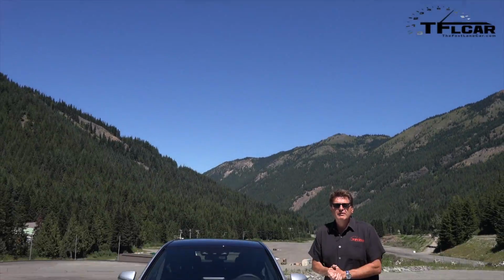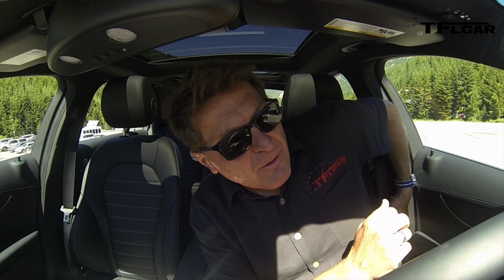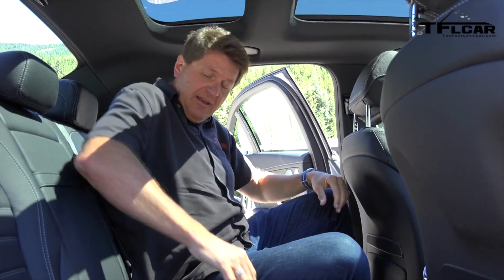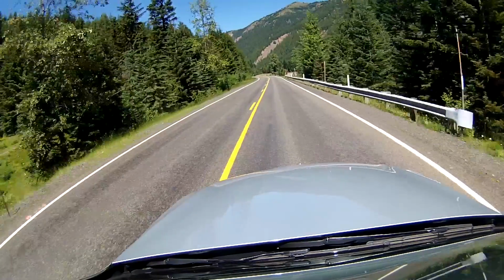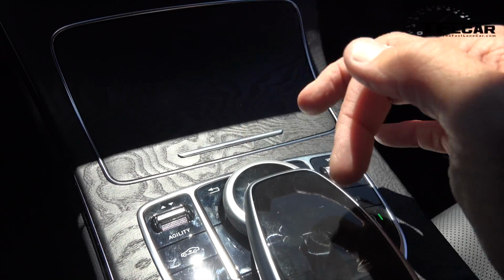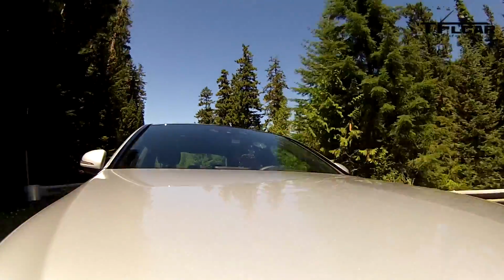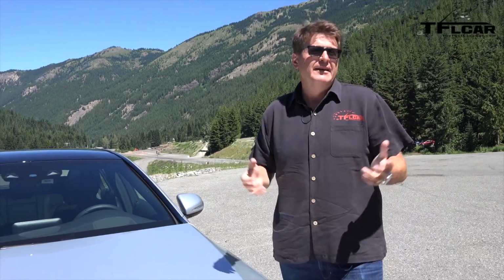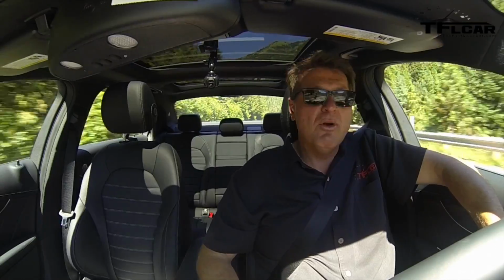2015 Mercedes-Benz C-Class First Drive Review: The brand new S-class Mini-Me?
) Think of the all new 2015 Mercedes-Benz C-Class C 300 and C 400 as the Mini Me version of the new Mercedes-Benz S-Class. In another accurate, fun and informative TFLcar first drive review Roman takes the new smallish Benz for a drive just outside of Portland, Oregon to see if it is indeed a smaller version of the new S-Class.